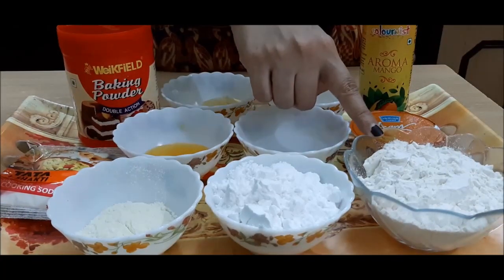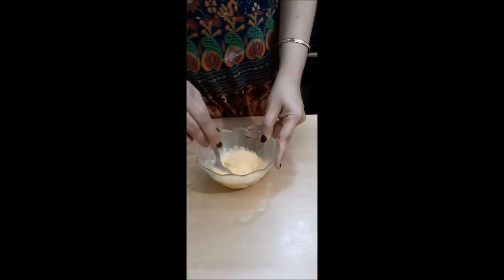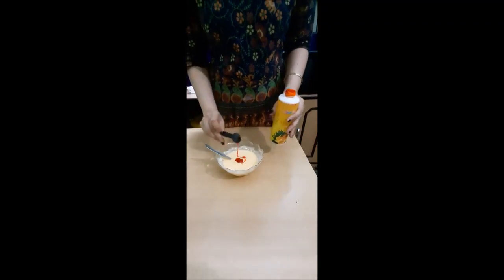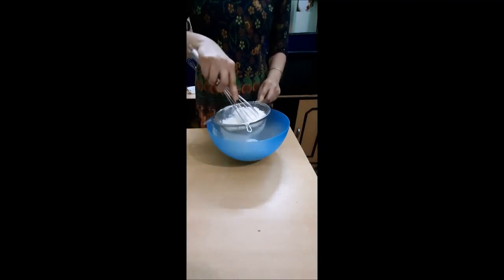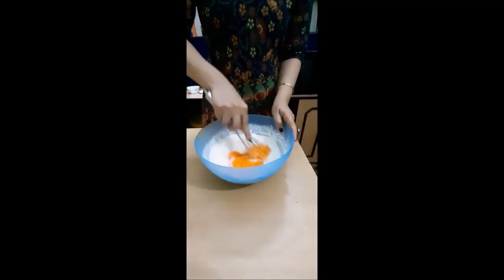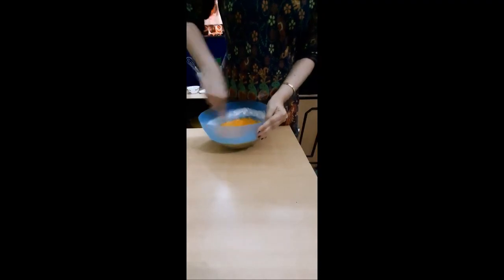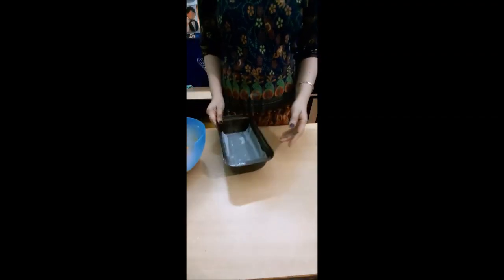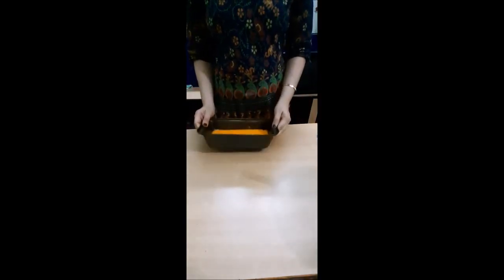Mango Tea Cake Eggless with Mango curd